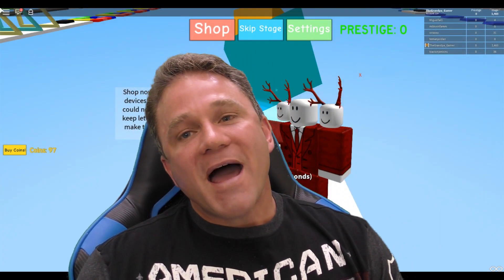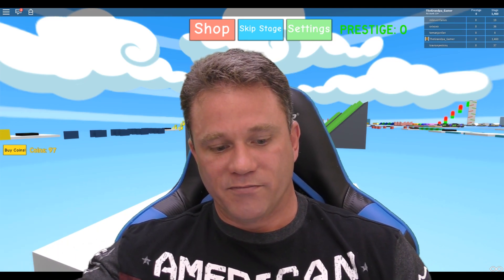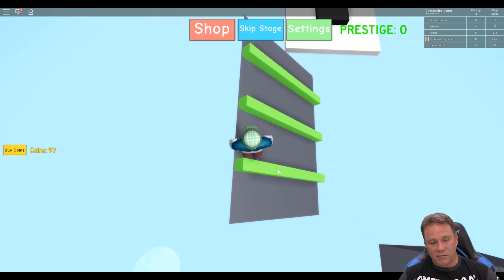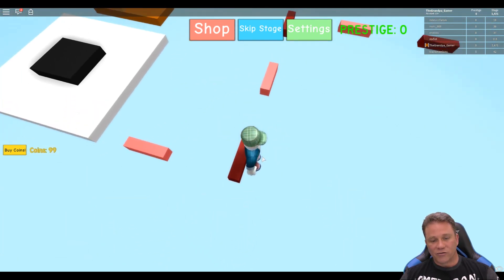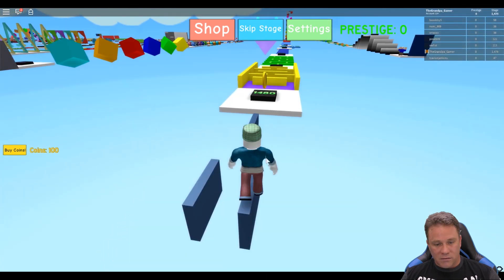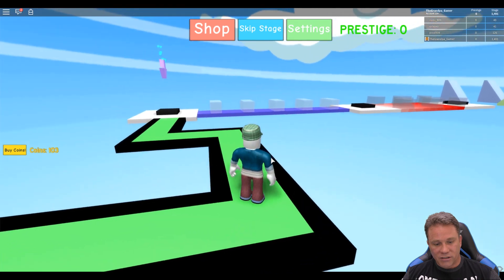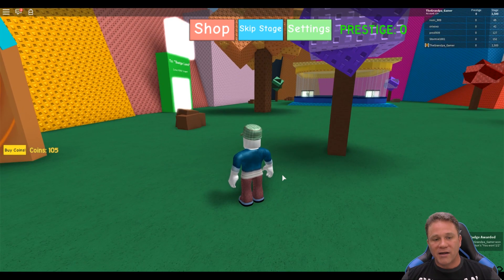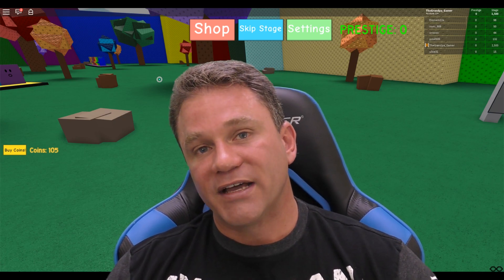I Finished!!! | Roblox Mega Fun Obby EP-73 | We Are The Davises Gaming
Shawn finally finishes the Roblox Mega Fun, Mega Long, Mega Frustrating Obby. All videos are family friendly games made for the enjoyment of kids and their parents. So lets play!!!

We Are The Davises Gaming was created at the request of our fans from our main channel We Are The Davises. You can follow Shawn, Kayla, and Tyler as we share our gaming adventures with you. We will mainly focus on Minecraft but we will definitely being doing other series as well such as Roblox, Sims, and any suggestions you would like to give us.

We love fan mail so if you want to send us something ... here is our mailing address:

We Are The Davises
28241 Crown Valley Pkwy Suite F #613

Musical.ly: wearethedavises